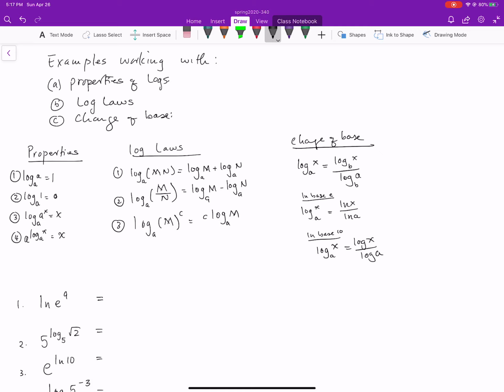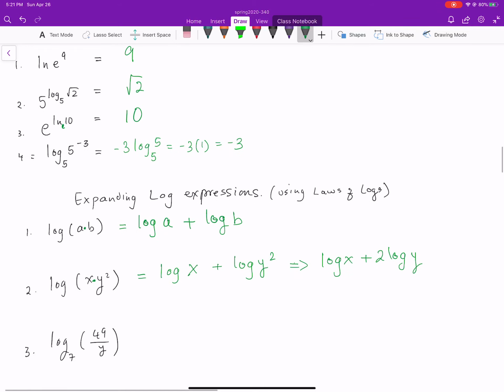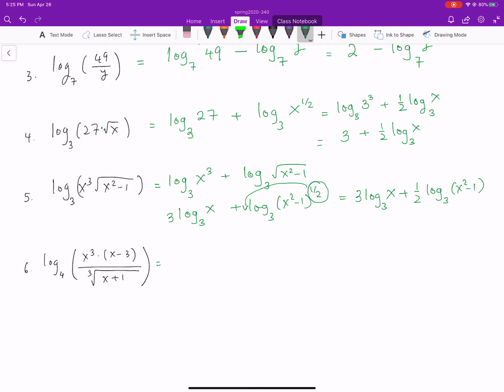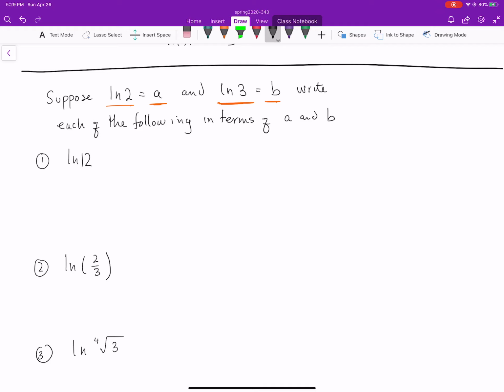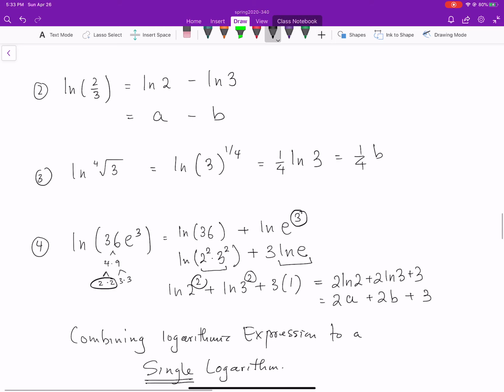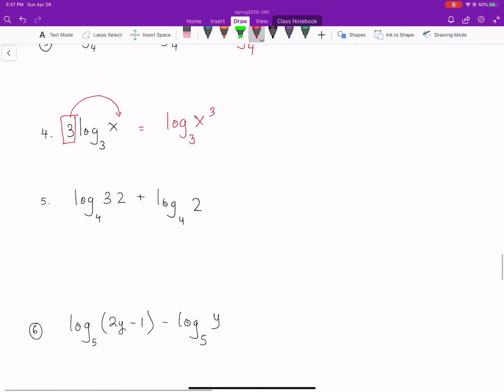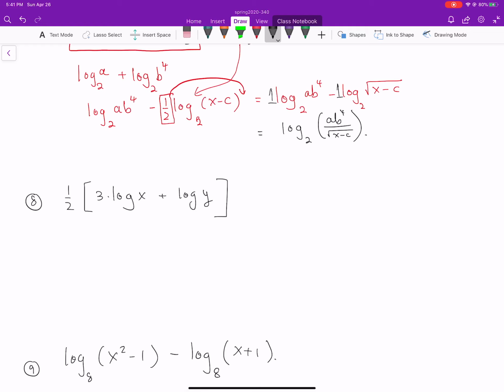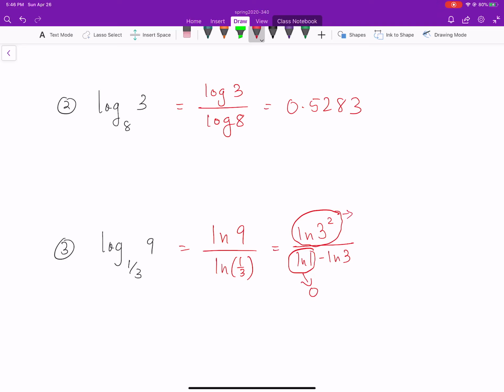Worked examples on laws of logarithms and change of base